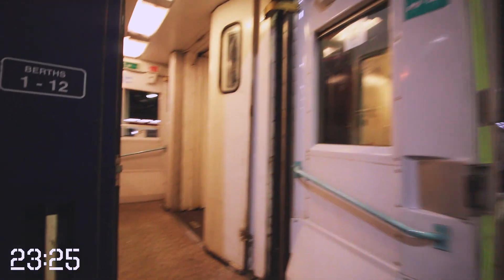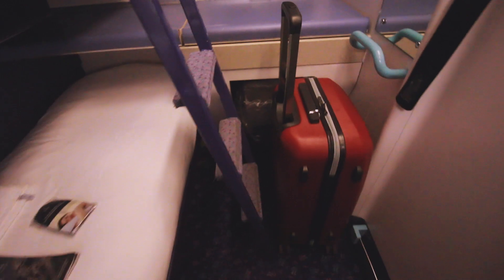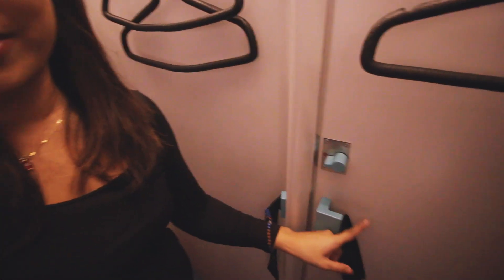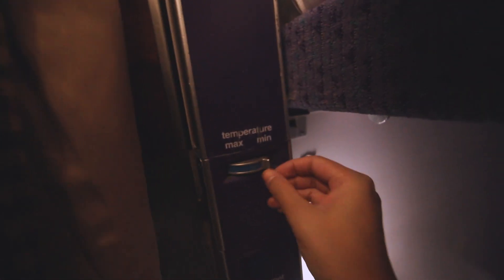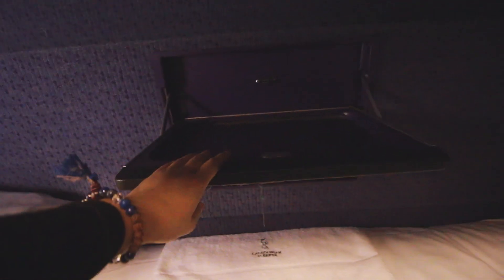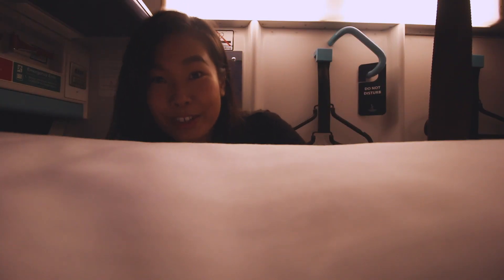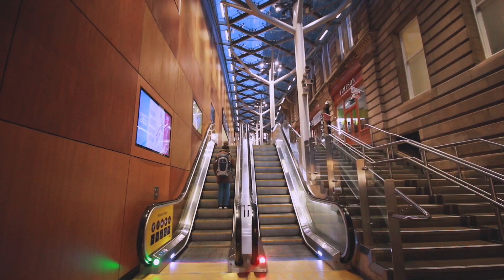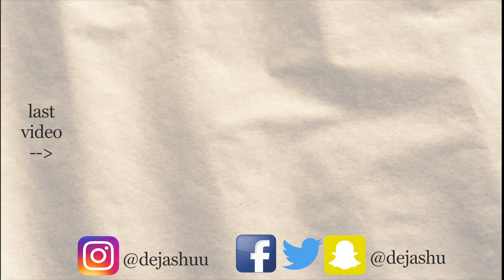My First Overnight Train From London to Scotland | Caledonian Sleeper | Edinburgh Travel Vlog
First time on a sleeper train from London Euston to Edinburgh Scotland! Boarded the Caledonian Sleeper for 23:50pm and thought I'd show a room tour of the standard rooms. Excited to share the Edinburgh travel vlogs with you soon!

128GB SD Card